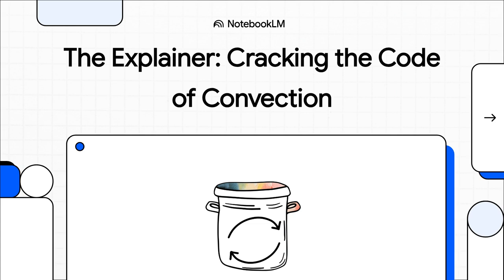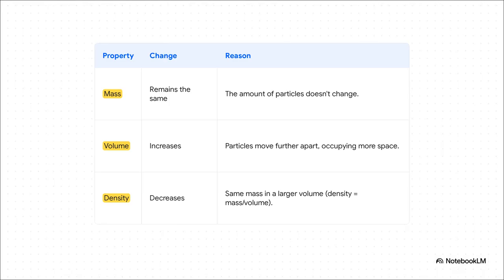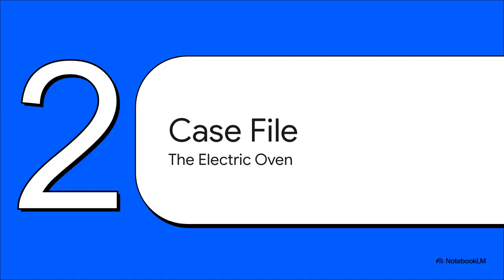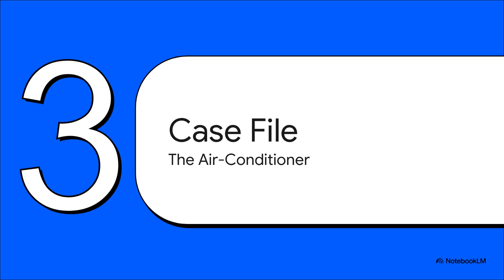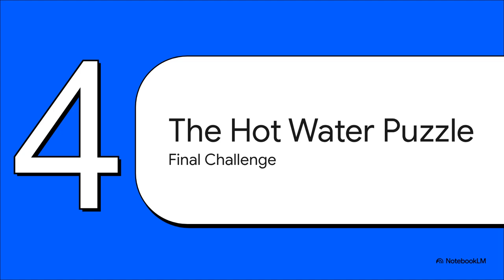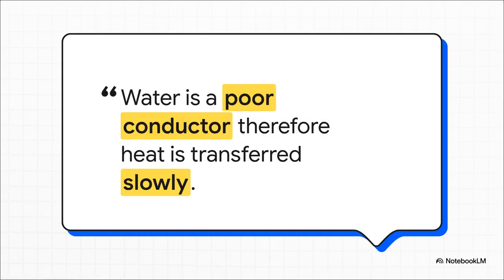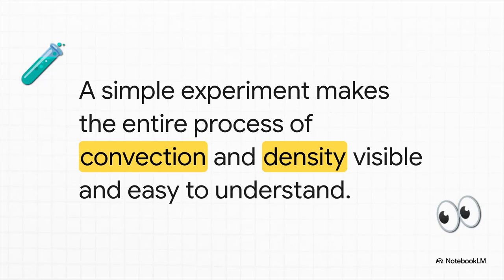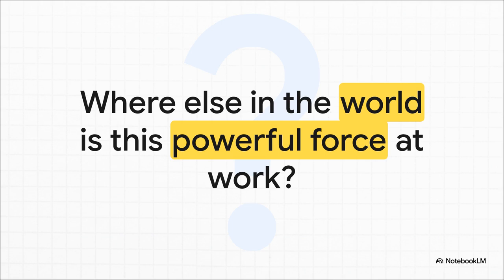The Explainer : Thermal Processes (Convection)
Refer to Chp 8 worksheet 2